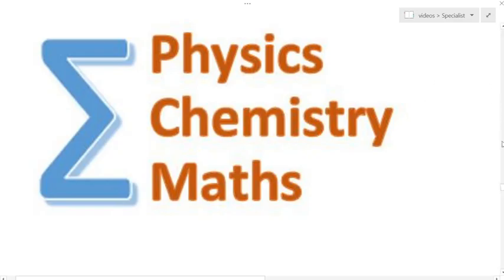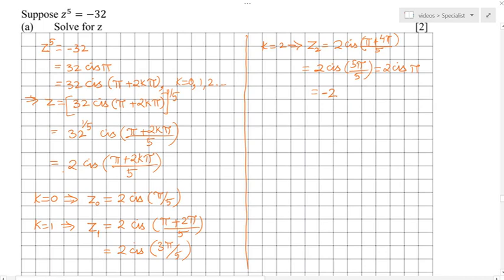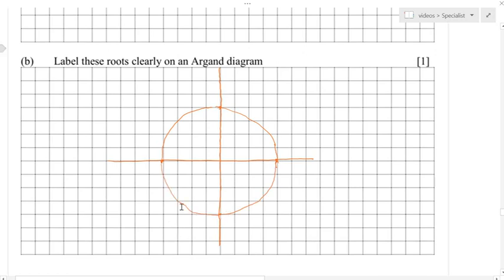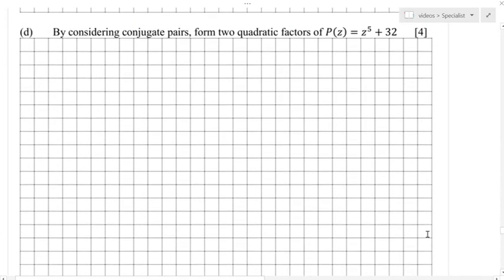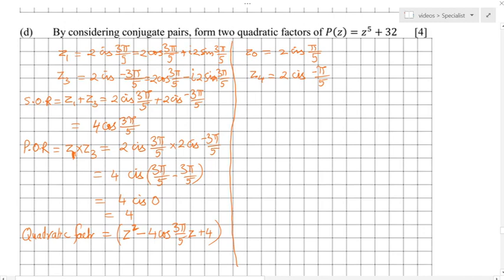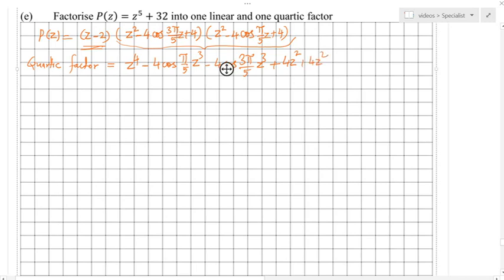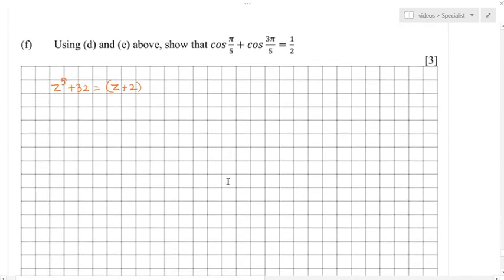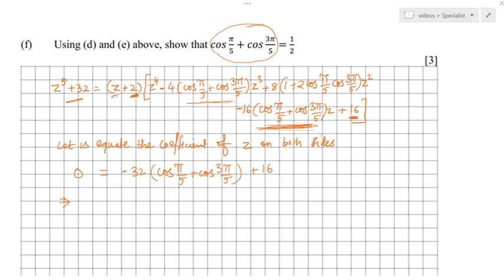Questions on Complex Numbers 4 (Complex Roots)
More difficult question on complex roots